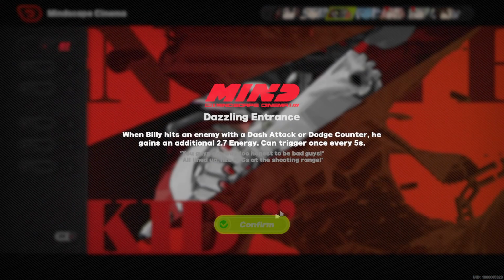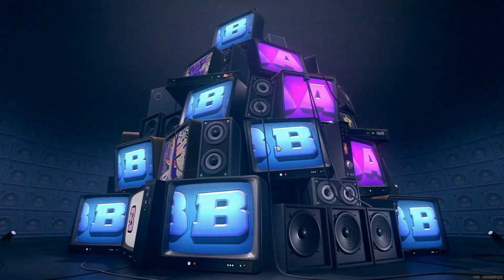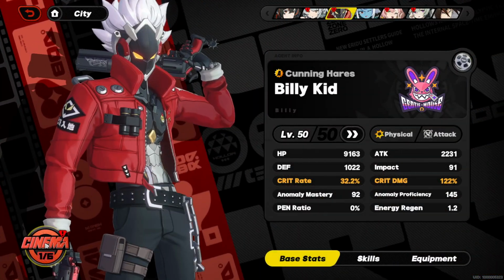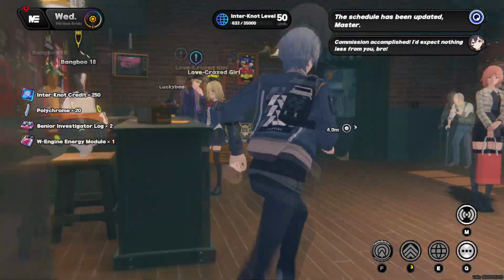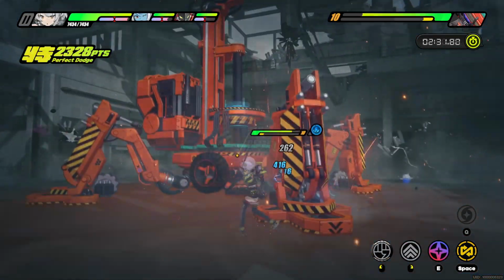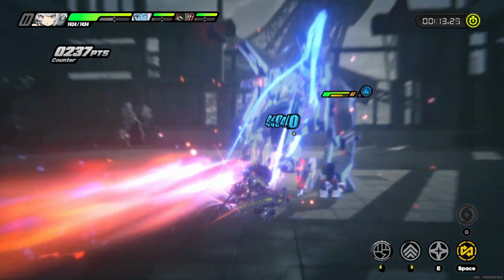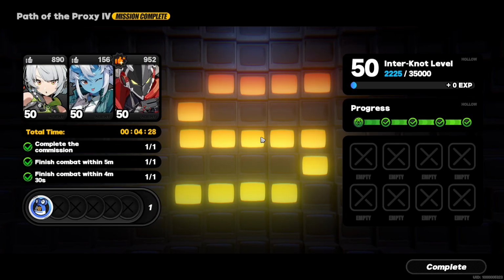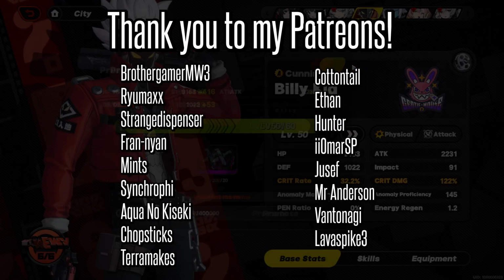I Had To Cheat To Win| Billy #3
for art!